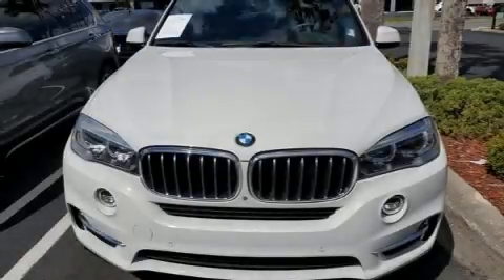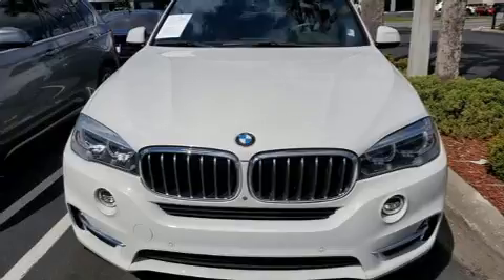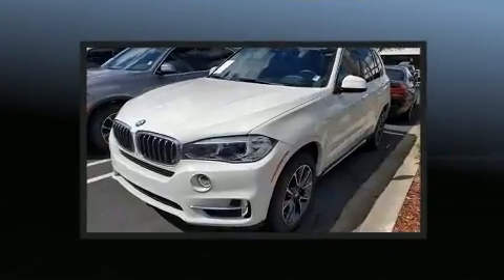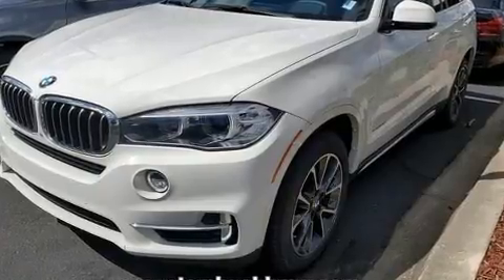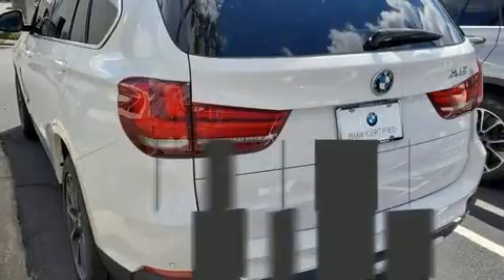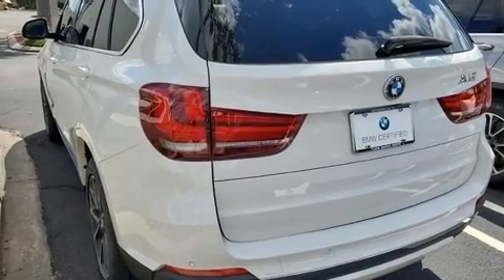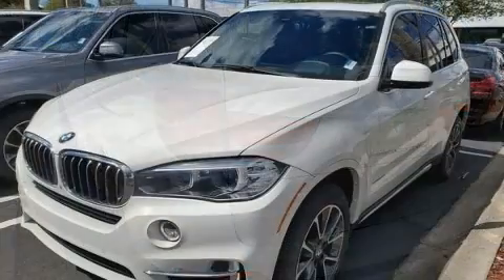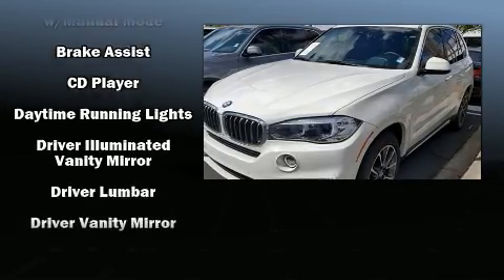2017 BMW X5 sDrive35i in Jacksonville, FL 32225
The 2017 BMW X5 With just over 30,000 miles on the odometer, you'll be sure to appreciate this model's condition and value. Smooth gearshifts are achieved thanks to the 3 liter 6 cylinder engine, and for added security, dynamic Stability Control supplements the drivetrain. The engine breathes better thanks to a turbocharger, improving both performance and economy. It includes power seats, 1-touch window functionality, an automatic dimming rear-view mirror, front dual-zone air conditioning, rain sensing wipers, an overhead console, a roof rack, and cruise control. With high intensity discharge headlights illuminating your path, you'll always appreciate maximum visibility. Take assurance in side curtain airbags, providing head protection in the event of a severe collision. This vehicle has achieved Certified Pre-Owned status, by passing BMW's rigorous certification process. You will have a pleasant shopping experience that is fun, informative, and never high pressured. Stop by our dealership or give us a call for more information.